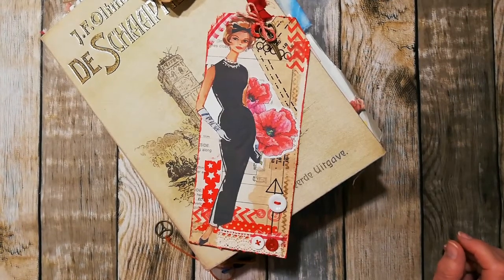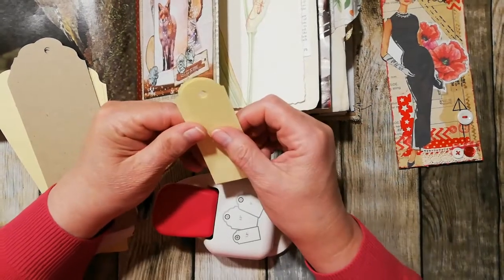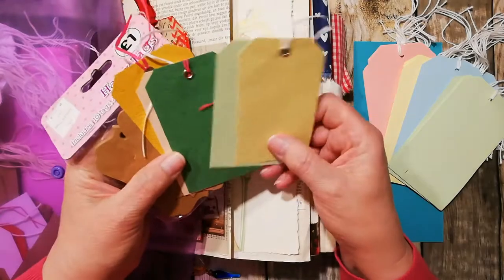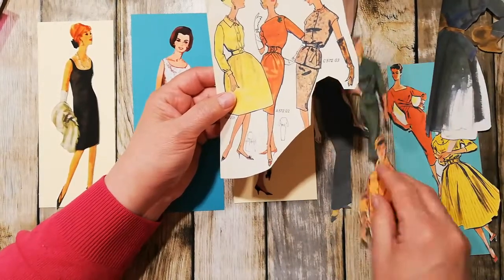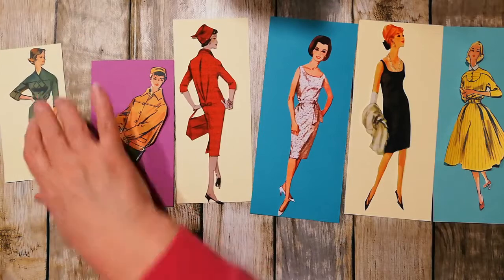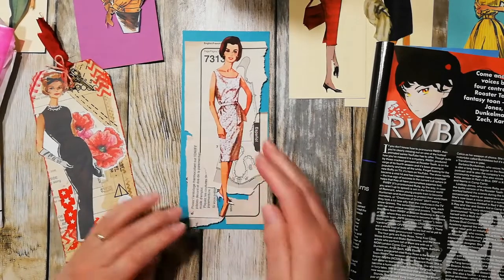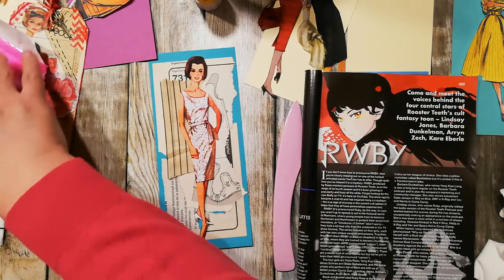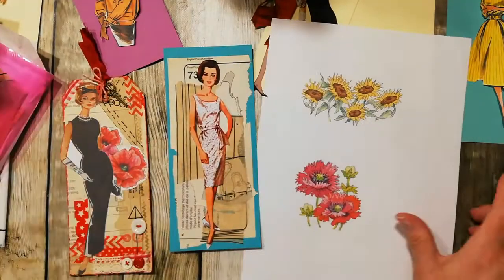'Pick a Pocket' Tag Challenge No.1 - - Part 1.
This is my first Tag Challenge, I've named it 'Pick a Pocket' as I will be picking an empty pocket or tuck spot in any one of my journals to add a tag too (there are many!)

I will make one tag for the pocket but hope to make multiple tags at the same time.

In today's video I will be using my vintage ladies to decorate the tag along with other vintage ephemera, washi tape and buttons.

I have had to split the video into 2 parts, this is Part 1.

Vintage Ladies from:
Fresh Cuts by Lauribeth - 50s 60s 70s Sewing Pattern Vintage Fashion Ladies

🌼 Elaine 🌼